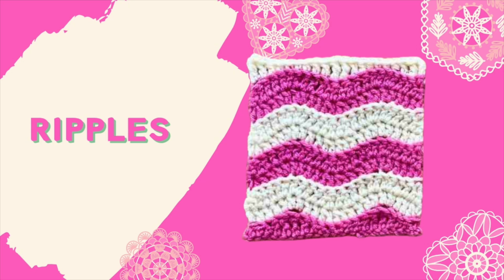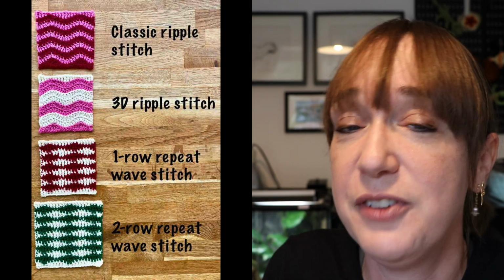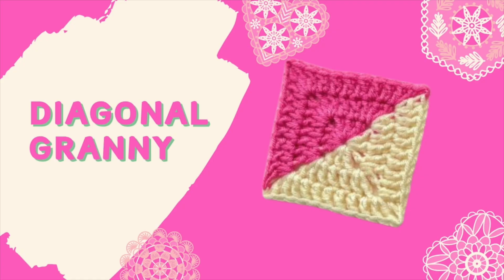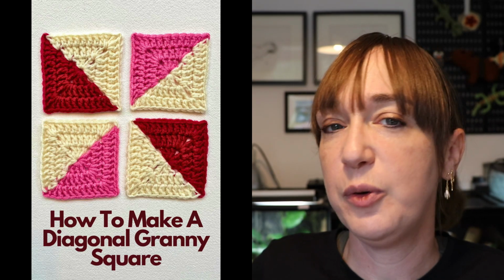Free CROCHET Blanket Patterns - Beginner To Advanced Ideas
Today I’m going to share an amazing range of free crochet blanket patterns and ideas that you can use to make your own amazing crochet blankets. Along with my top tip for making your crochet blanket totally unique even when you’re following patterns. These designs will range from beginner friendly, simple techniques to more complicated and elaborate intermediate and advanced designs.